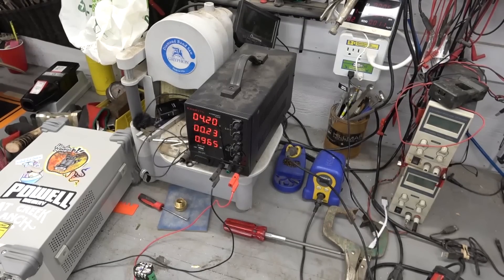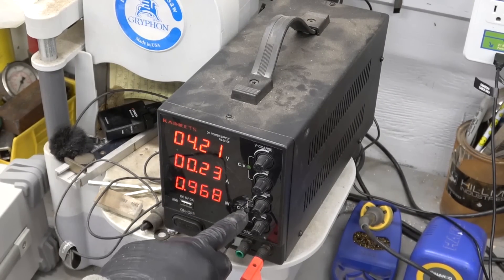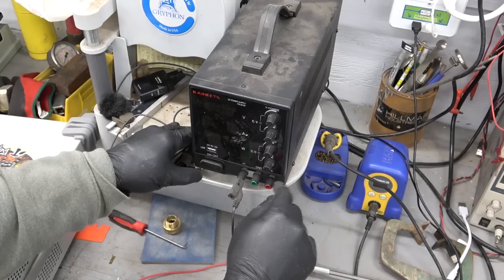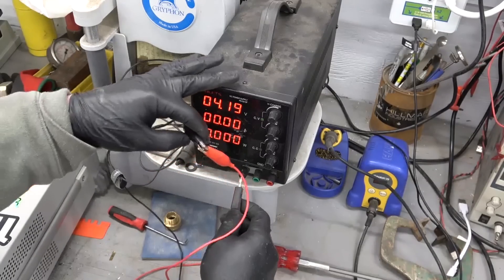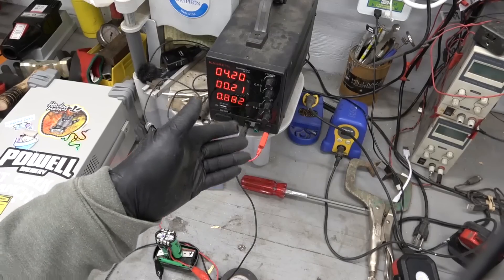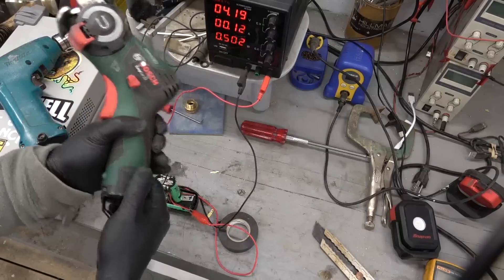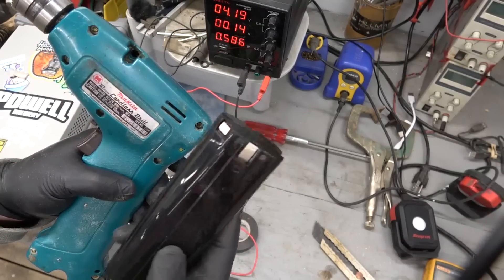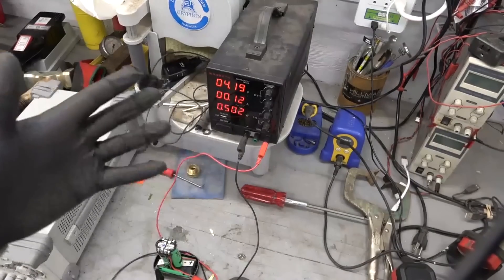Adjustable Power Supply || Viewer request how-to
Adjustable DC power supply are a handy tool; a quick run-down on how to use it.